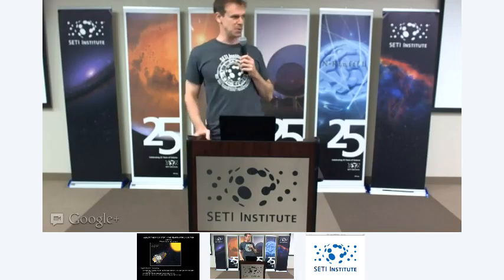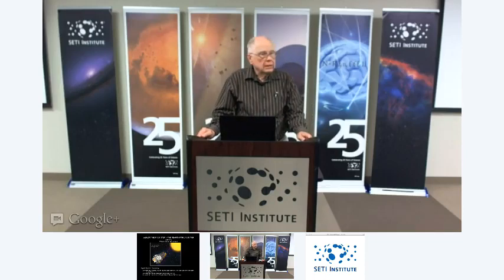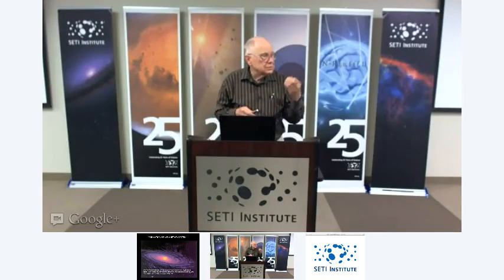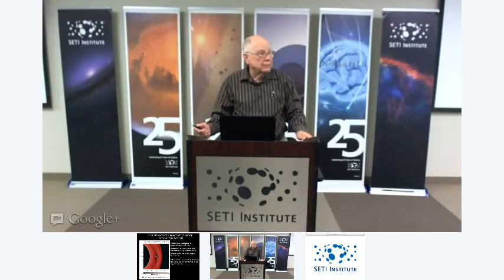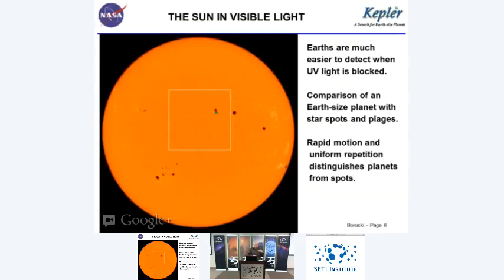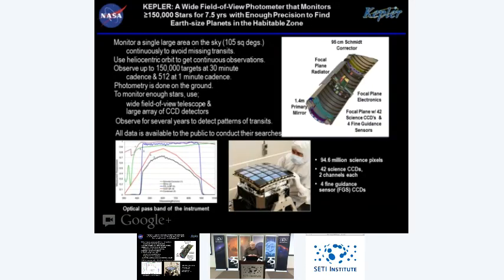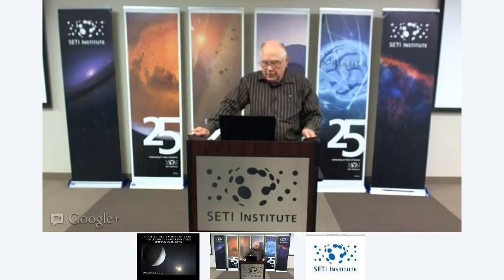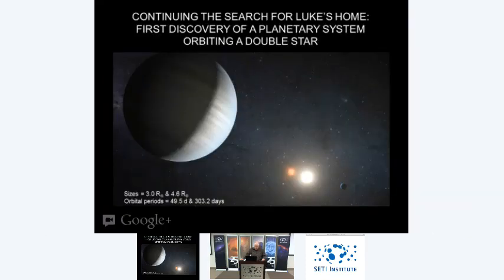Kepler Mission: Past, Present, and Future - Bill Borucki (SETI Talks)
Dr. Bill Borucki is the principal investigator and head of the Kepler Mission to find 'exoplanets' around other stars.

Kepler was launched in 2009 and is currently in an Earth trailing orbit. It detects exoplanets by looking for small but regular decreases in the brightness of stars.

On April 4, NASA awarded the Kepler team funding for an extended mission to carry the spacecraft through to 2016. Dr. Borucki will talk about the origins of the Kepler Mission, it's current achievements, and what lies in store for the future of Kepler.